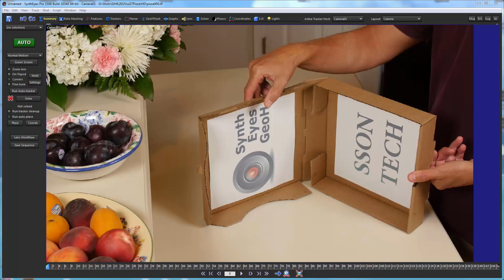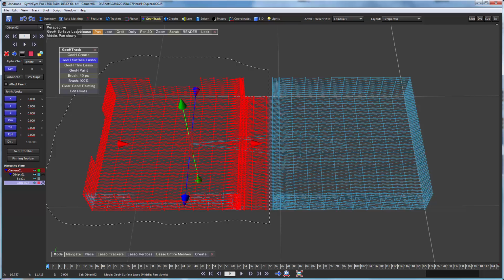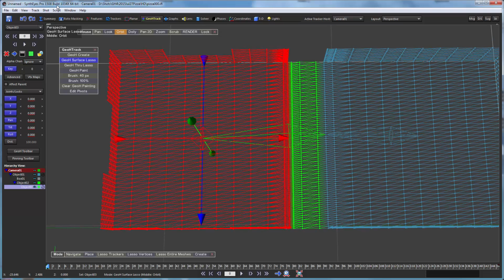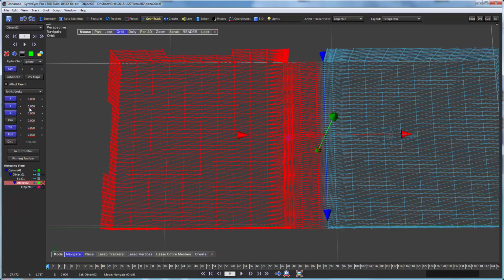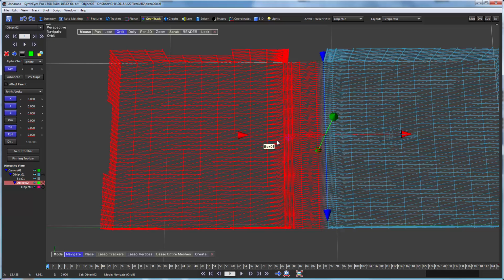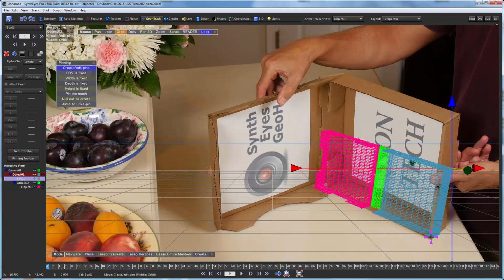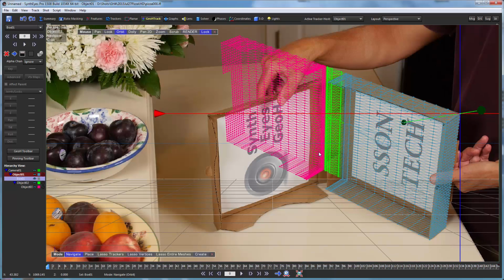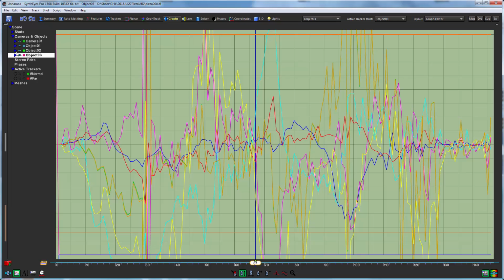Rigging and Tracking a Pizza Box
Shows a 3-level hierarchy being set up for the base, side, and top of a pizza box using SynthEyes's Geometric Hierarchy (GeoH) tracking features, then tracked.